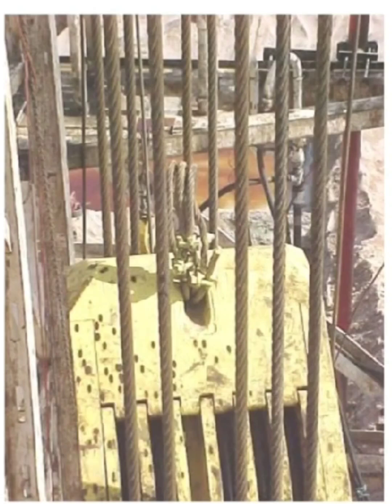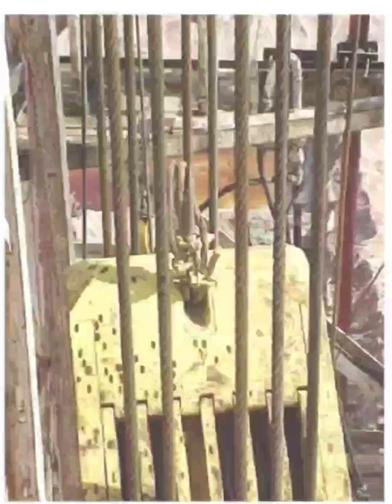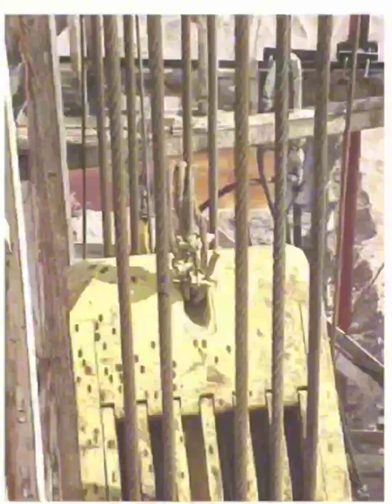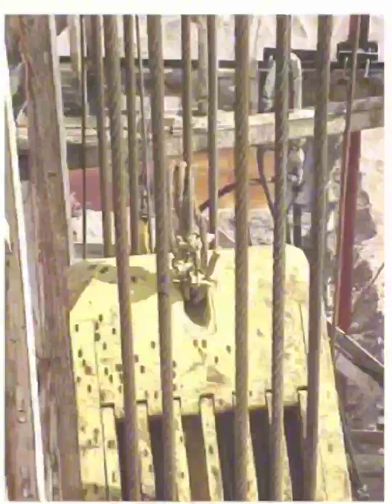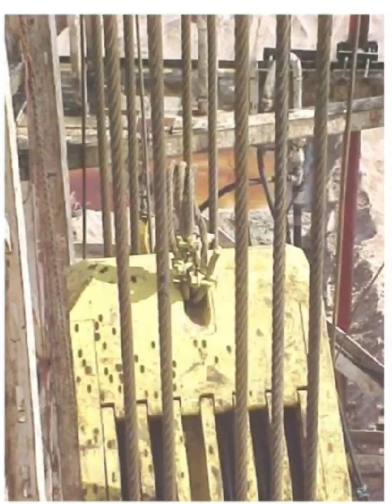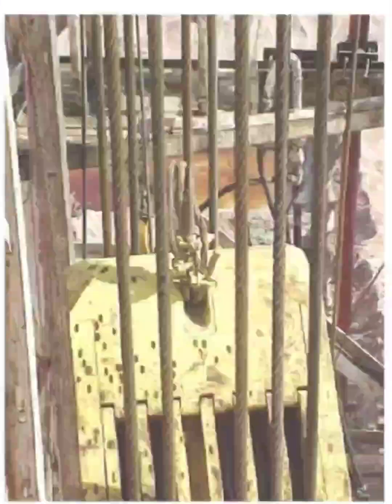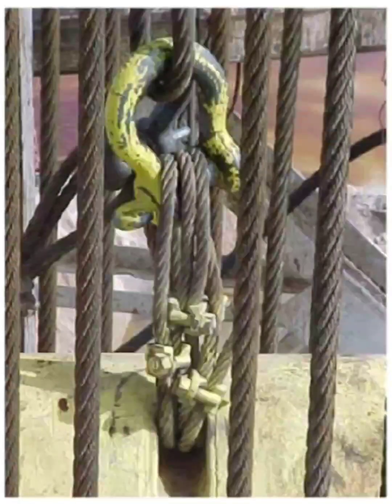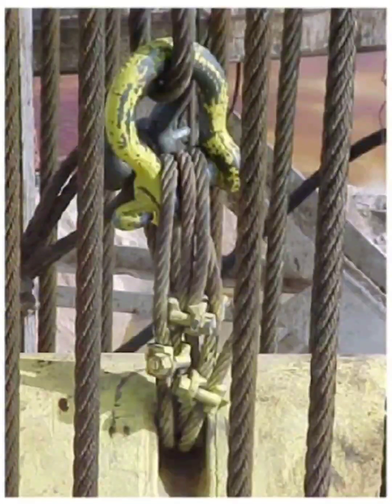Travelling Block Wire Setup – Safe vs Unsafe#DrillingHSE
In this video, we focus on a critical aspect of rig safety — the proper wire arrangement for hanging off the travelling block during slip-and-cut operations.

We compare two real-life setups:
🔸 The common, improvised method using manually looped wires that can lead to uneven loading, rope damage, and unsafe tension.
🔹 The recommended certified method using tailor-made slings, shackles, or clamp-in systems that ensure balanced support and full compliance with lifting standards.

Understanding the difference between these two setups can prevent wire rope failure, equipment damage, and serious lifting incidents.

Stay alert, use certified equipment, and never rely on makeshift solutions — safe rigging saves lives.

🎯 Key Learning Points:

Why improper wire arrangements are dangerous

Benefits of certified sling and clamp systems

How to prevent damage during slip-and-cut operations

Simple safety checks before hanging off the block